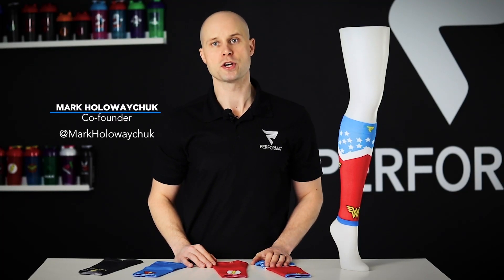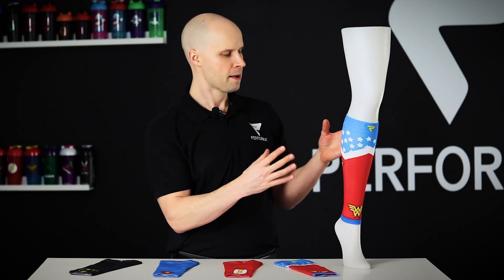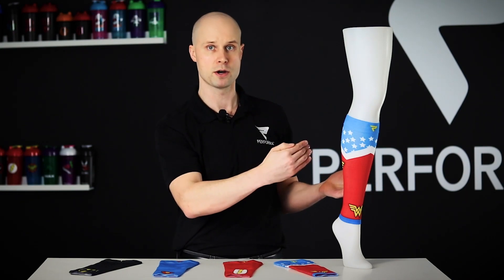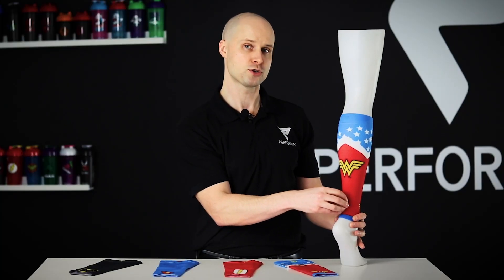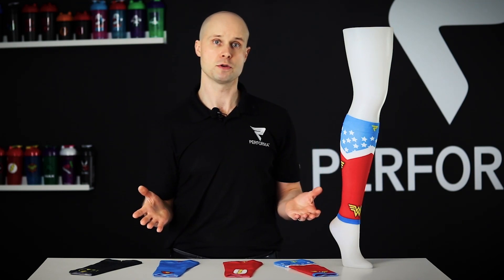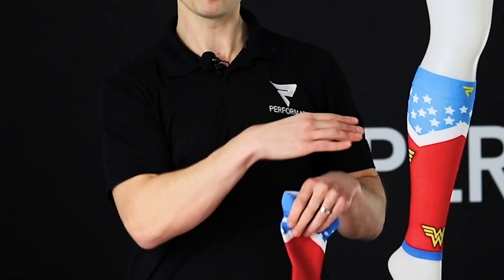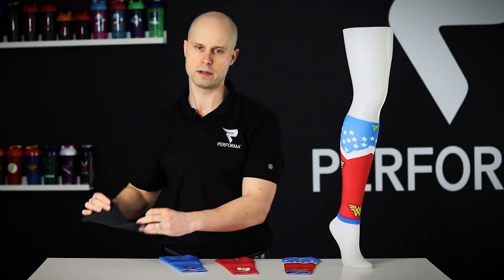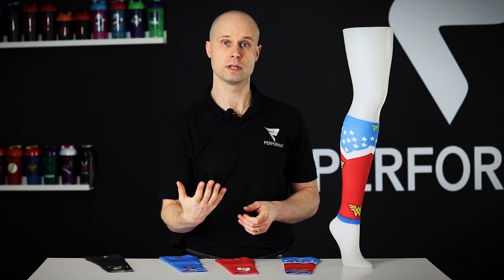How Compression Socks and Calf Sleeves Work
How do compression socks and calf sleeves work? In this video we discuss why compression therapy works and the best product for the job.

In this video we review the top benefits of the PERFORMA™ Performance Calf Sleeve. In this video you will learn:

-Why compression gear works
-The top THREE benefits of calf sleeves
-The feature that makes our calf sleeves unlike others
-When to use calf sleeves